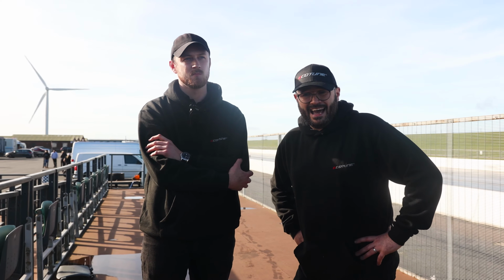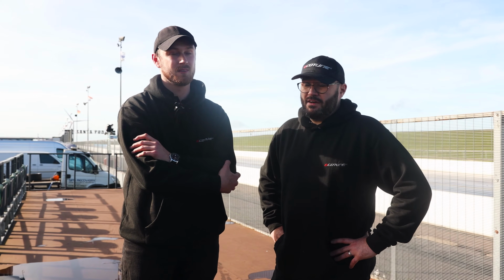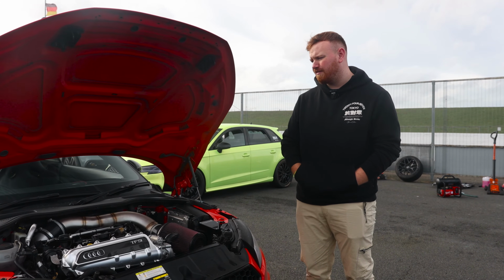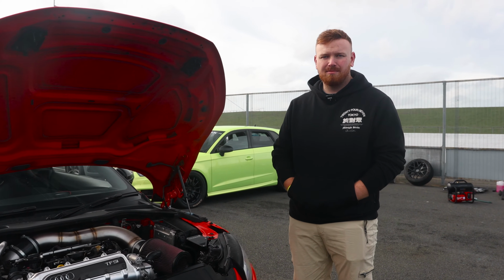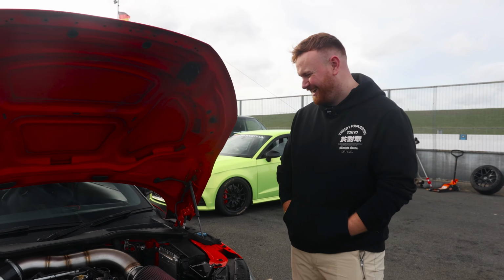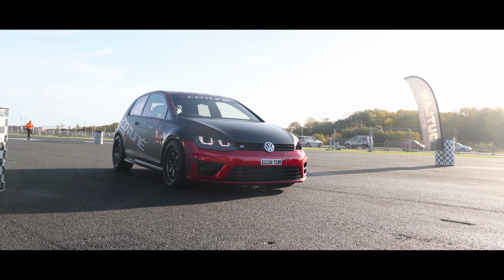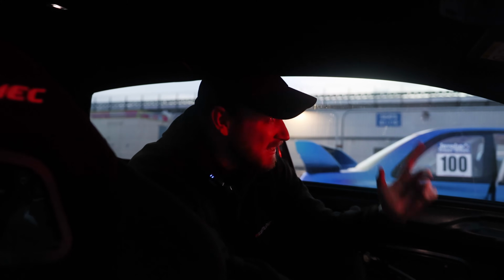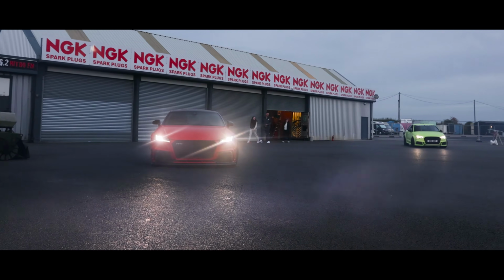Ecotune take UK's FASTEST TTRS 8.76s 1/4 Mile - Santa Pod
Ecotune take the record for the fastest TTRS in the UK.

8.76s @ 157.5mph 1/4 Mile
1.39 60ft
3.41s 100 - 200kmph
1.98s 0-60mph
With Plenty more weight to come out the car...